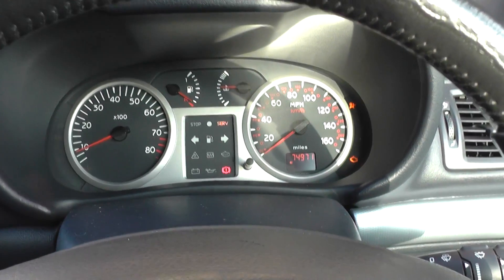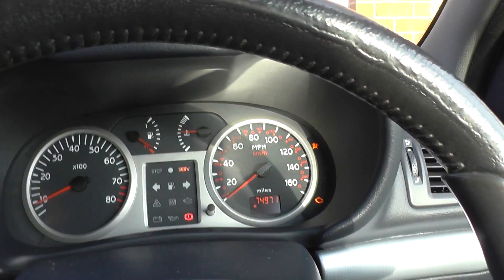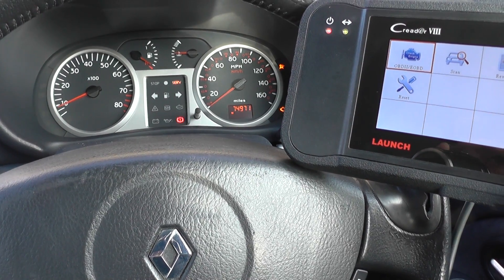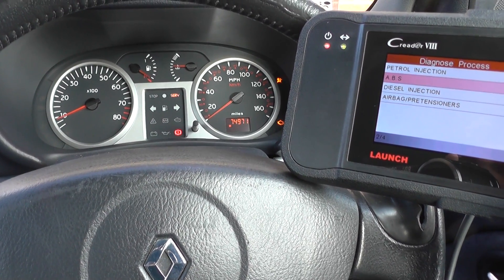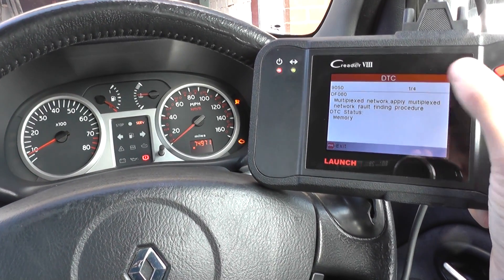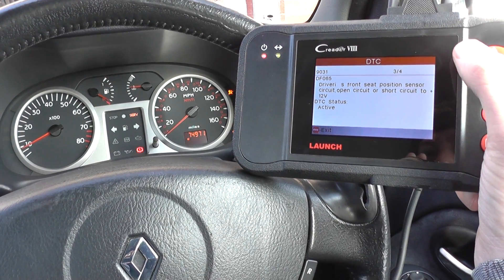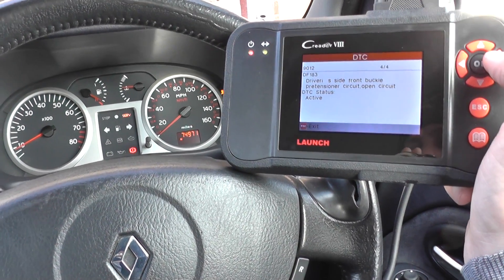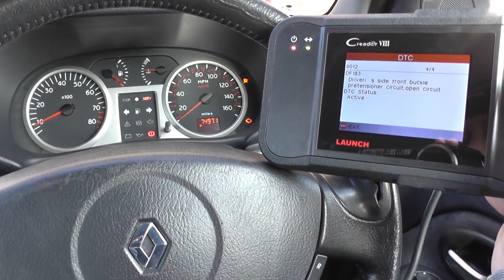Renault Clio Air Bag Warning Diagnose DF060 DF065 DF183 Launch VIII CRP129 CR PLUS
We used this kit to diagnose the airbag warning light in a Renault - The Launch VIII CRP129 has now been replaced with the equally capable iCarsoft CR Plus as shown